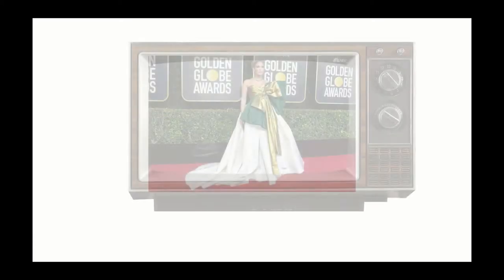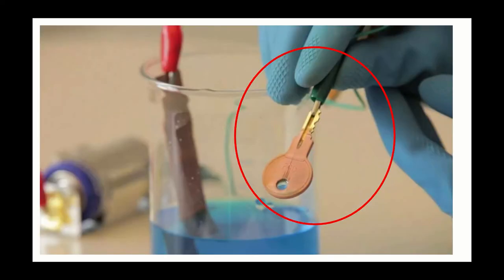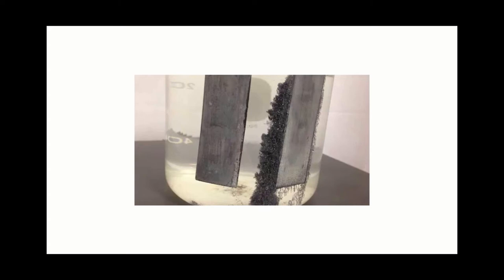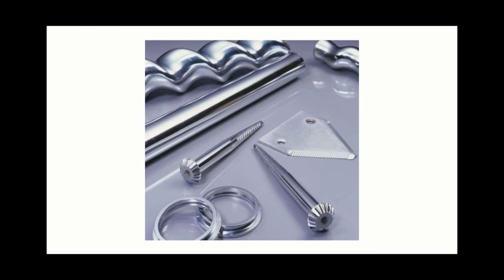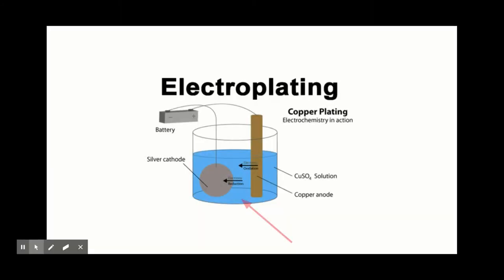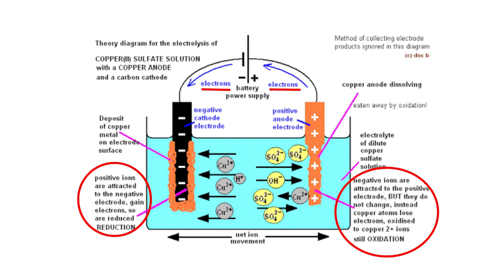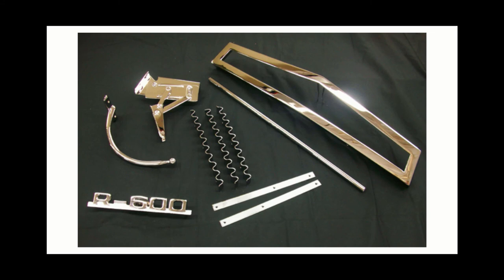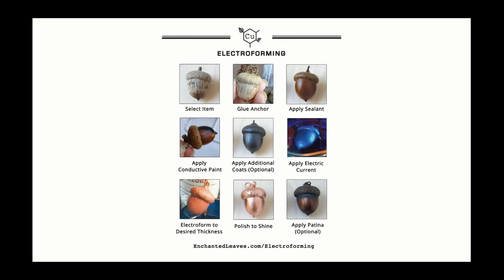electroplating the movie!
A fun movie with great visuals explaining what electroplating is and how it works.  Enjoy!